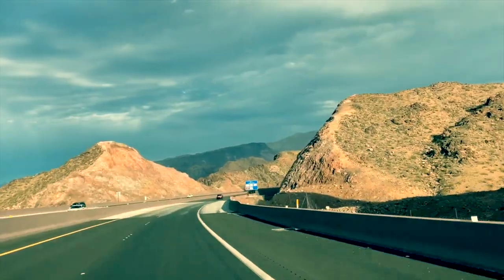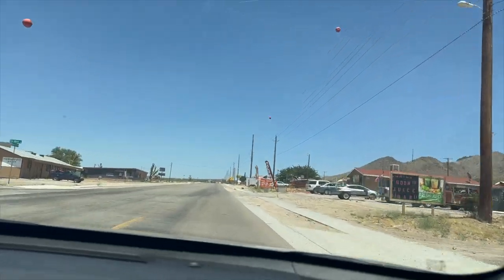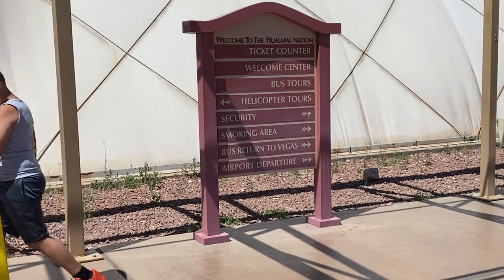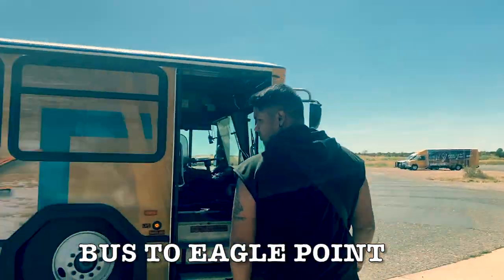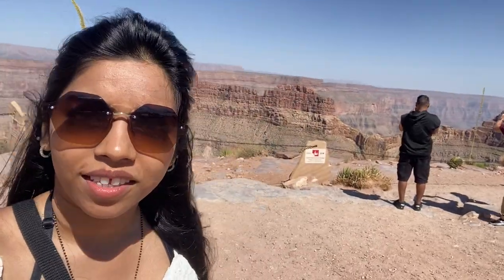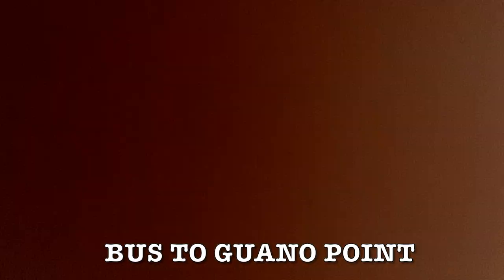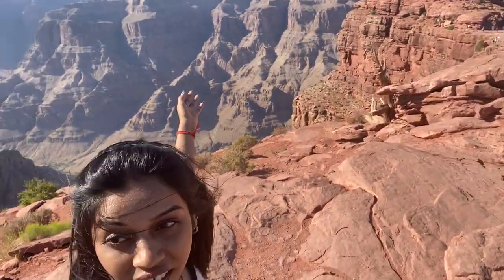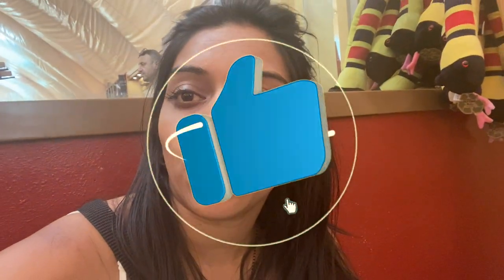Grand Canyon - West Rim | Arizona's Most Famous Landmark |hindi usa vlog 25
The home to the world-famous Skywalk is situated on the Hualapai Reservation at the West Rim of the Canyon. If you’re looking for an excursion from Las Vegas, NV, or you’re coming from across the nation and around the world for adrenaline rushes at one of the seven natural wonders of the world, Grand Canyon West delivers.

The Eagle Point area of the canyon was originally known as the "battleship" and was later renamed by one of the Hualapai people to "Eagle Point" when she saw the outline of an eagle in the rock formation.

One of the most dramatic viewpoints of the Grand Canyon is at Guano Point, boasting stunning 360-degree views of the Canyon.

UGO RONDINONE SEVEN MAGIC MOUNTAINS, A LARGE SCALE DESERT ARTWORK LAS VEGAS, NEVADA. The Seven Magic Mountains is an art installation which consists of a series of seven neon-colored rock towers in the Nevada desert just outside of Las Vegas

👀 If you are an artist/record label and wish for your track or artwork to be removed please let me know by contacting me on my email and it will be removed usually within 48-72 hours of your message with no hassle.